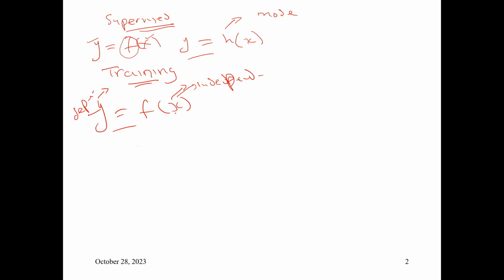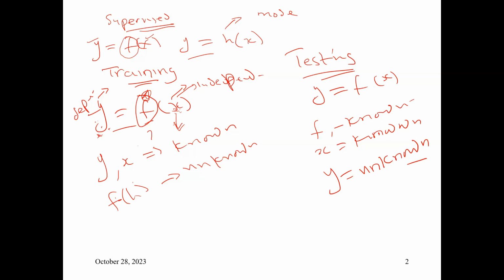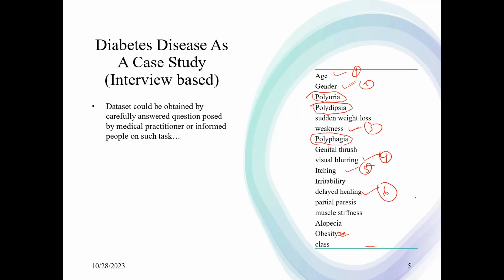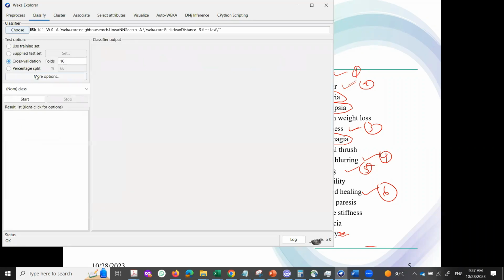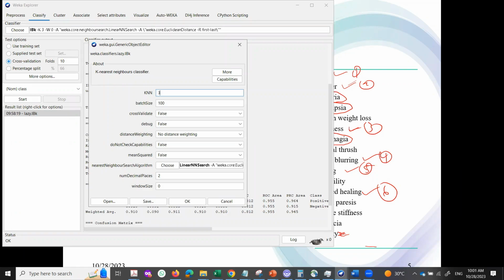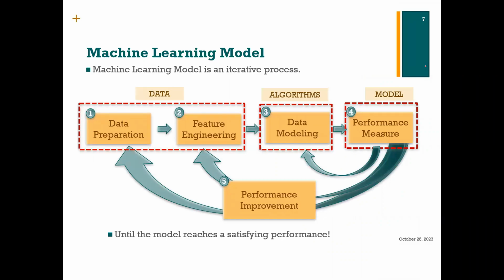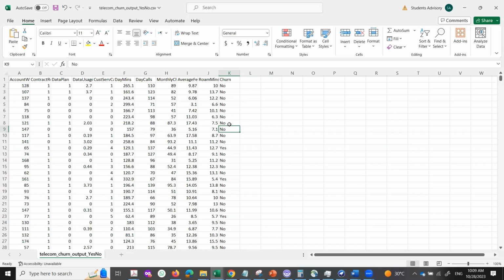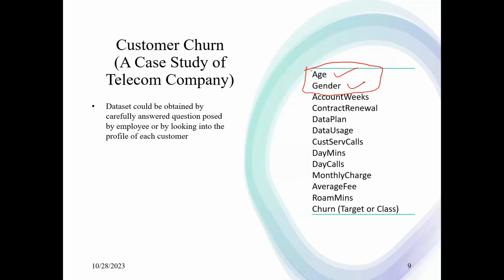"Hello World ML: Weka Tutorial for Beginners | Building Your First Model (Part 2)"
🚀 Embark on Your Machine Learning Journey!
Welcome to Part 2 of our "Hello World!" machine learning series – your gateway to the exciting realm of data science and analytics. In this video, we present a simple yet powerful demonstration, equivalent to shouting "Hello, World!" from the world of machine learning.

🛠️ Build Your First Model with Weka:
Join us as we guide newcomers through the process of constructing their inaugural machine learning model. We use the user-friendly Weka machine learning environment, starting with dataset preparation and seamlessly progressing to building the ML model within the Weka Environment.

🔍 Why Watch?
Perfect for those new to the field, this video is a must-watch for anyone intrigued by the world of machine learning and data science. As part of our "clarification series" and embracing the "letting the data speak" mantra, we simplify the process, making it accessible for all.

Whether you're a student, professional, or just curious about machine learning, this is your opportunity to kickstart your understanding and get hands-on with creating your first ML model.

🗣️ Join the Conversation:
Drop your thoughts, questions, and suggestions in the comments. We're building a community of learners, and your input is invaluable!

🚀 Ready to Dive In? Press Play and Let's Build Your First ML Model! 💻🤖 MachineLearning DataScience HelloWorldML🚀 Embark on Your Machine Learning Journey!

🔍 Why Watch?

🚀 Ready to Dive In? Press Play and Let's Build Your First ML Model! 💻🤖